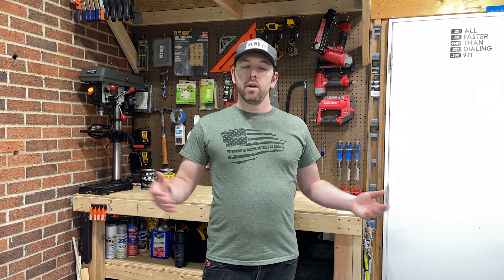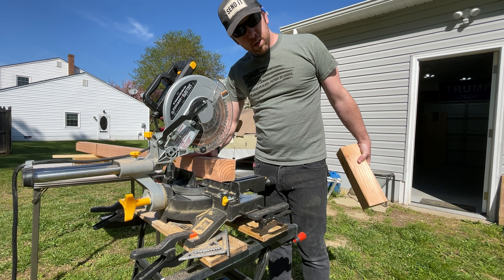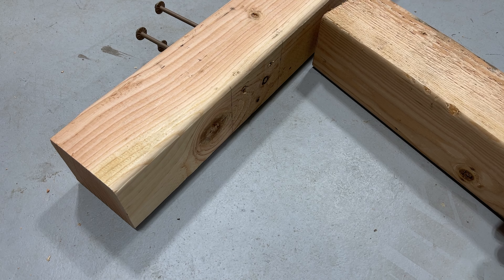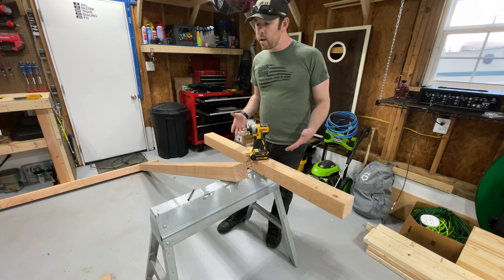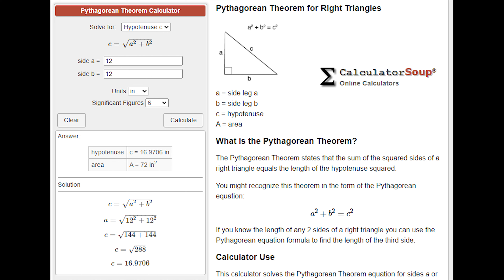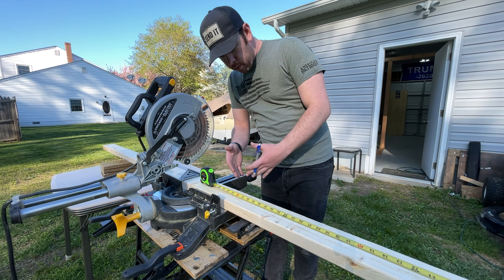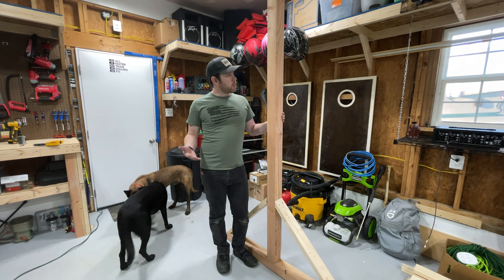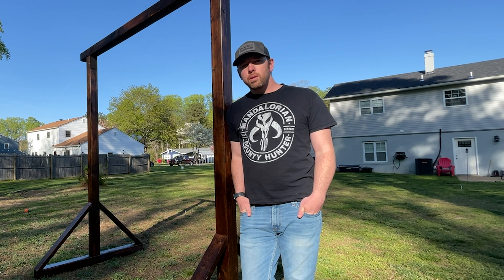DIY Garden Arch Build Tutorial : Simple Woodworking ANYONE Can Do